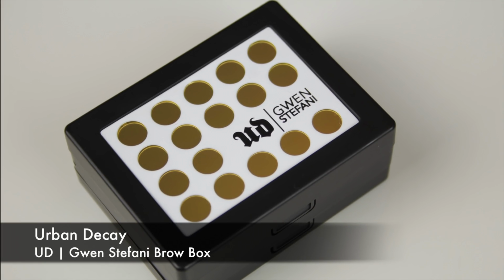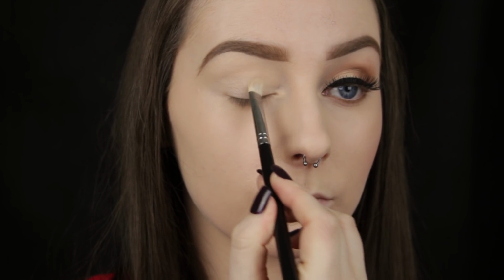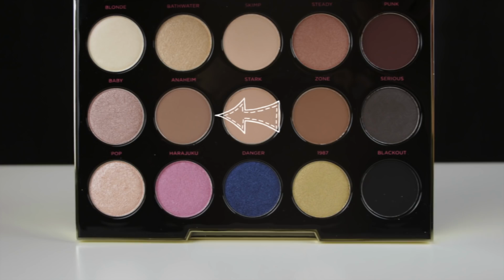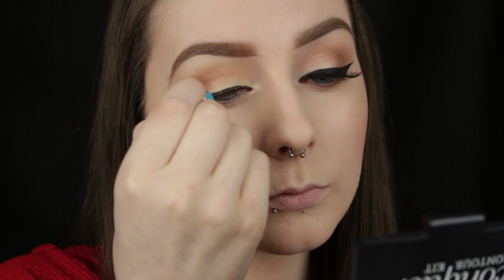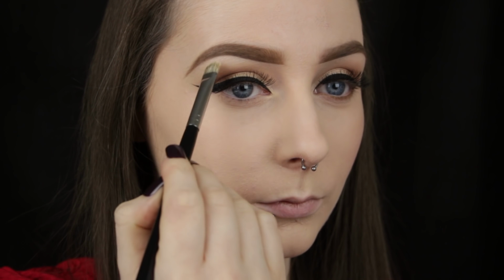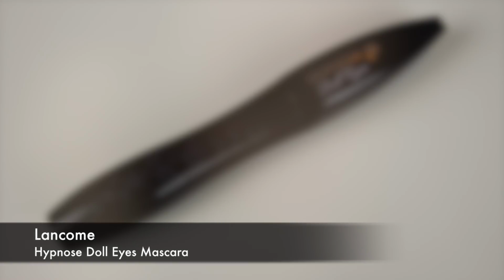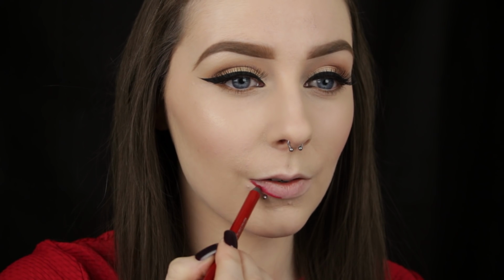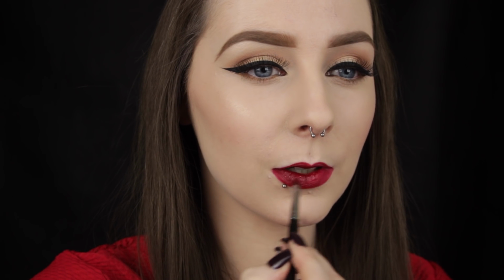Gwen Stefani Inspired Makeup | UD X Gwen Collection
Hi Everyone!
Hope you all are well :) *Don't forget to watch in 1080p!*

Last week I asked if you would like to see a Gwen Stefani inspired makeup look using the Gwen range from Urban Decay. Some of you were interested so here you go! Gwen's signature look is similar to the pin up style of makeup. Her makeup varies in terms of the tone of red that she wears or the thickness of the winged eyeliner etc but other than that though nothing really differs! What I decided to do was to take elements from lots of different makeup looks that I spotted her wearing, paired them all together and then created this look. The reason I used the Gwen range for this look was because  it wasn't something Gwen just stamped her name on. She had a massive input in the process and everything you see in the collection are products and colours that Gwen wears herself.
So I hope you enjoyed this weeks look and found it helpful :)
Eimear x

Products Used:
Eyebrows
Wet n Wild Ultimate Eyebrow Kit ''E963 Ash Brown'
NYX Cosmetics HD Concealer 'CW04'

Eyes
Smashbox Photo Finish Lid Primer
Urban Decay Primer Potion 'Greed'
Urban Decay | Gwen Stefani Eyeshadow Palette shades "Blonde, Bathwater, Anaheim, Stark, Zone, and 1987"
Essence Felt Tip Eyeliner Pen
Essence Liquid Ink Waterproof Liquid Eyeliner
Penneys/Primark Sultry False Eyelashes
Bourjois Queen Attitude Kohl Kajal Eyeliner

Face
Revlon Color Stay Foundation 'Ivory'
Urban Decay | Gwen Stefani Eyeshadow Palette "Anaheim"
Urban Decay | Gwen Stefani Blush Palette shades "Easy, and Angel"

Lips
Urban Decay 24/7 Glide On Lip Pencil "Bad Blood"
Urban Decay | Gwen Stefani Lipstick "Rock Steady"

For sneak peek pictures to upcoming tutorials or if you just want a chat come follow me over on my Facebook page!
Eimear McElheron

Love,
Eimear x